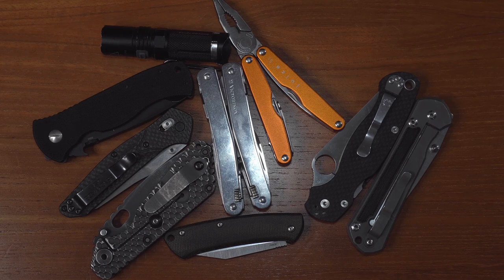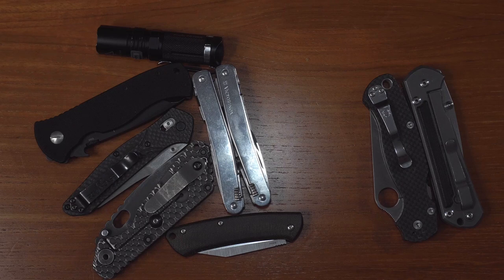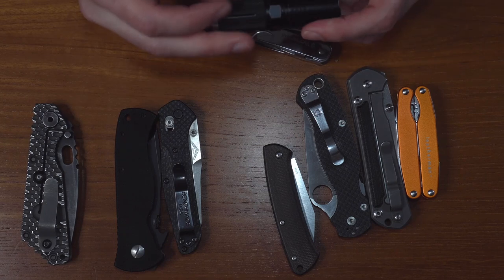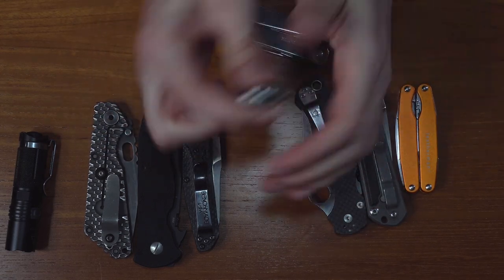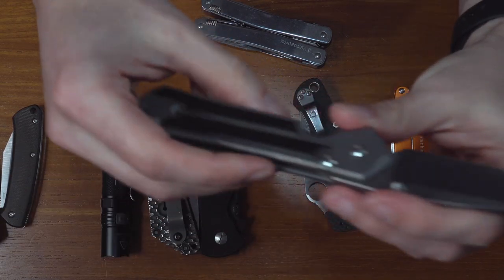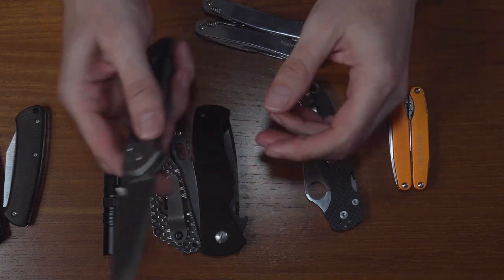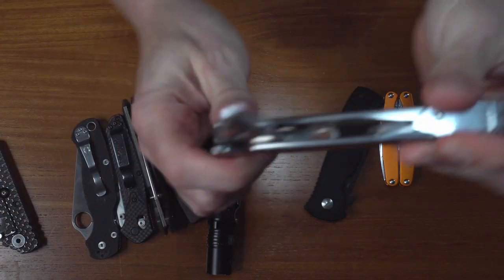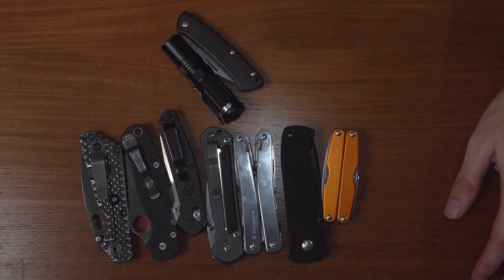A Decade of Pocket Knife Collecting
This video is about my experience collecting pocket knives for over a decade.  This is what I like right now in 2020.